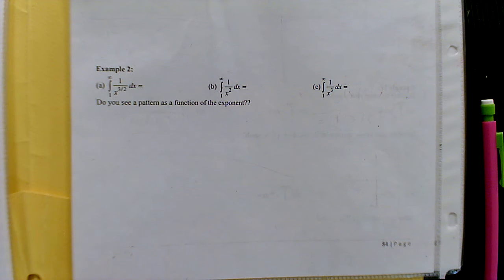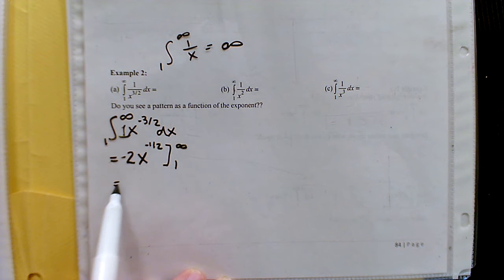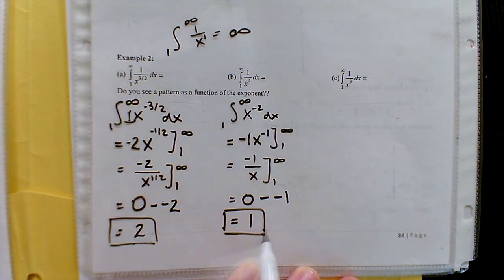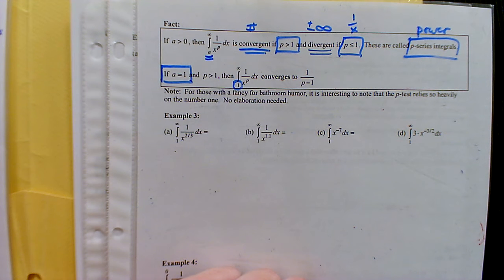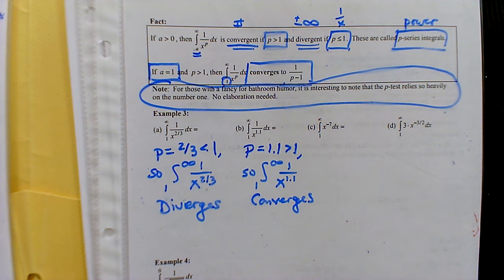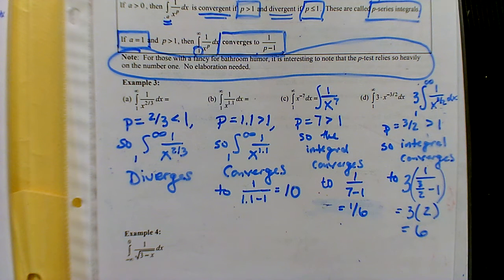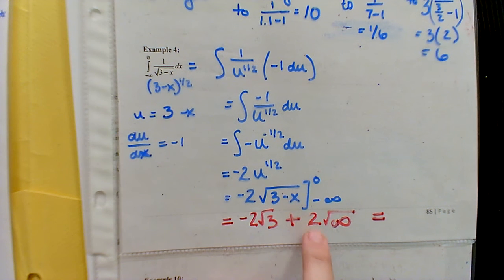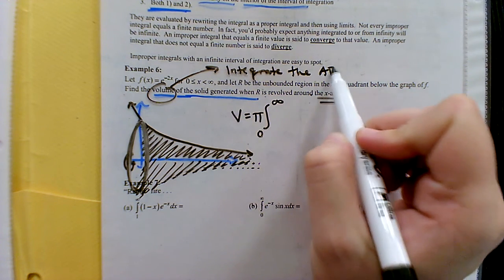Pg 84 86